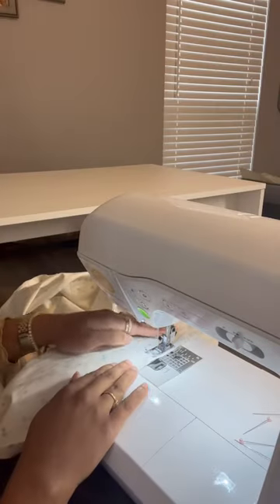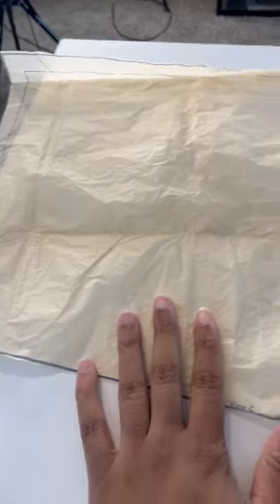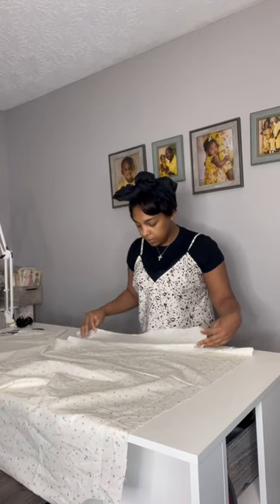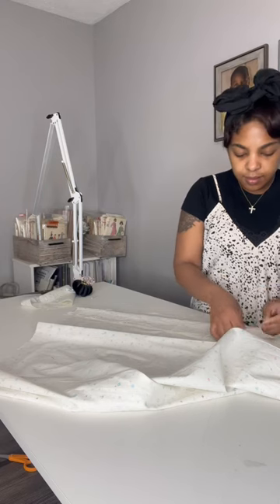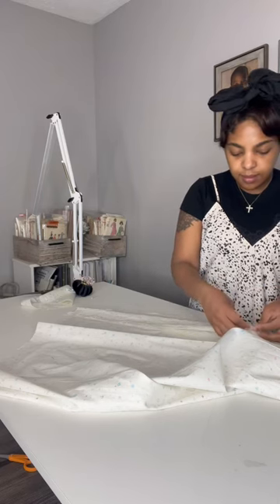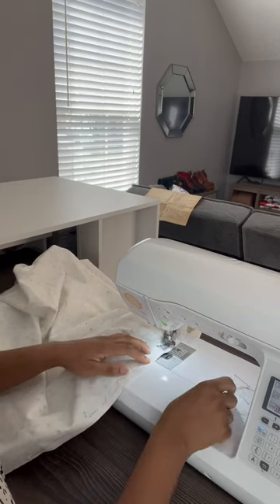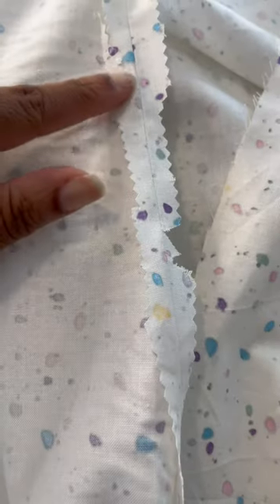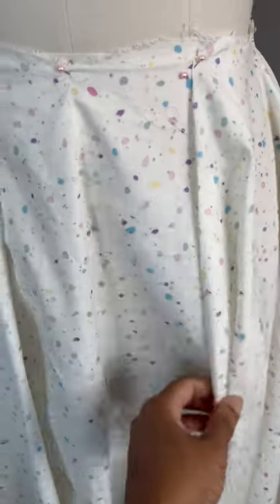Sewing A 1950s Vintage Wedding Dress! I figured out how to sew the skirt.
Sewing A 1950s Wedding Dress! I am sewing a vintage wedding dress to wear to as the perfect spring dress for a spring picnic. Last edition I struggled with how to sew the skirt but I figured it out!! Join me back in my sewing room for finishing up sewing a wedding dress!